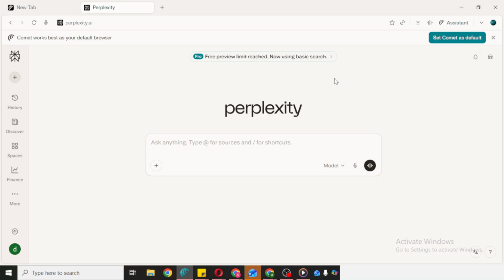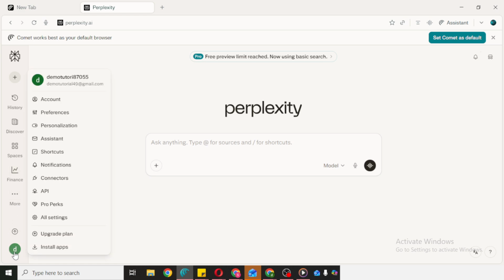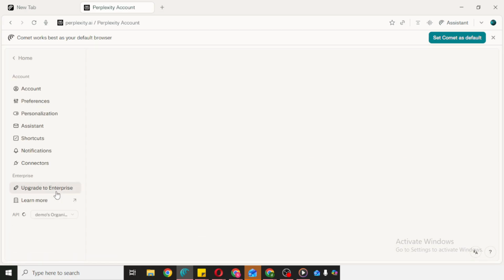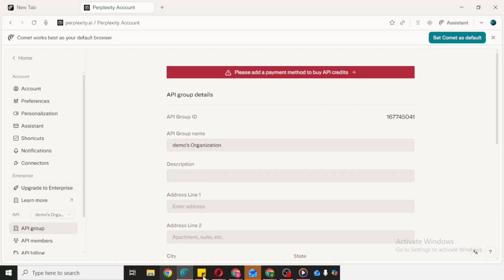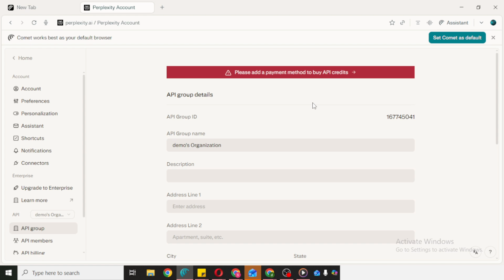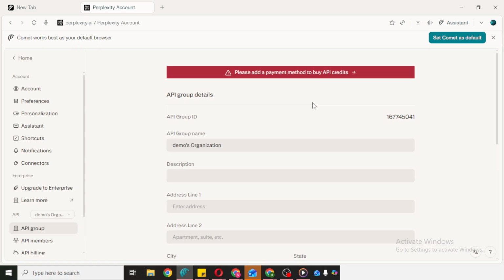How to delete Perplexity AI API key (full guide 2026)